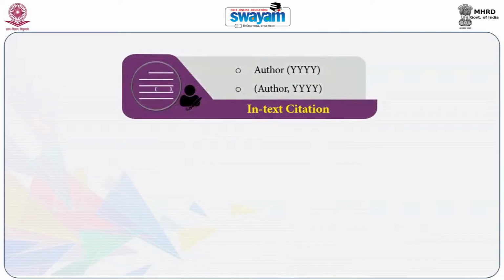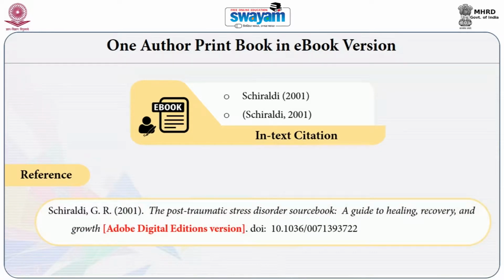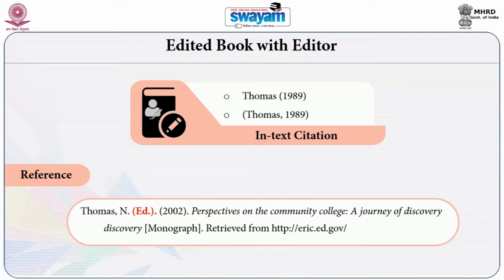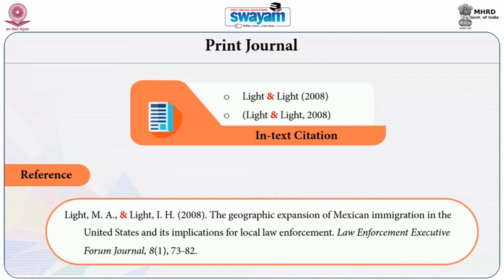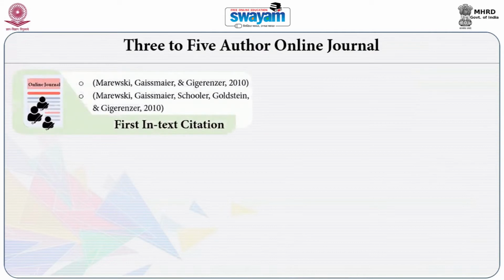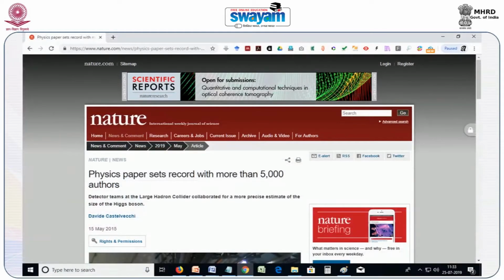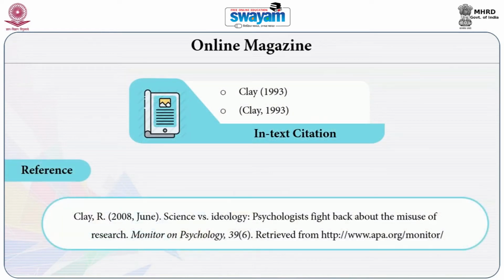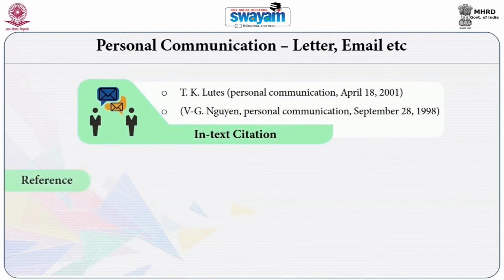Style Manuals 3 Citation Styles, APA Styles by Dr. Achala Munigal Part 2